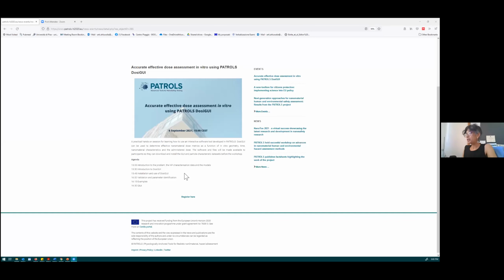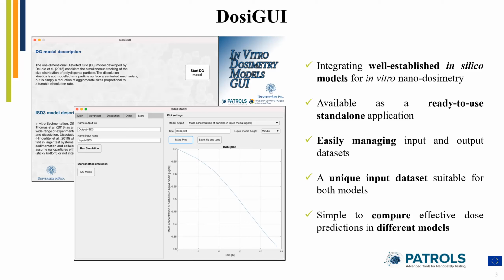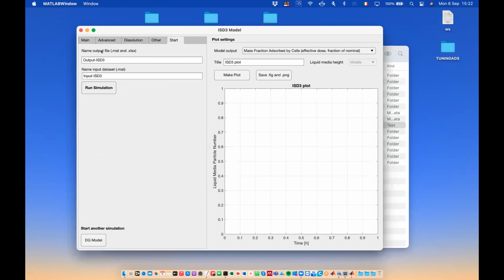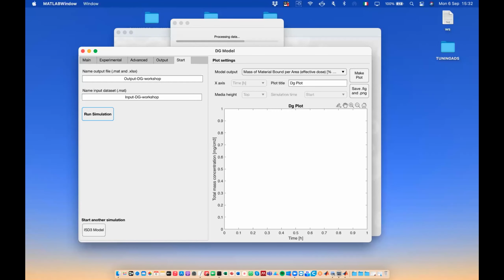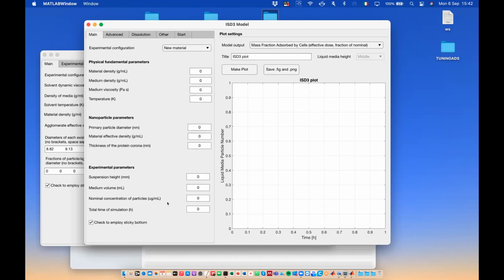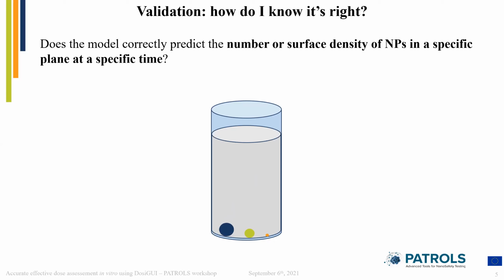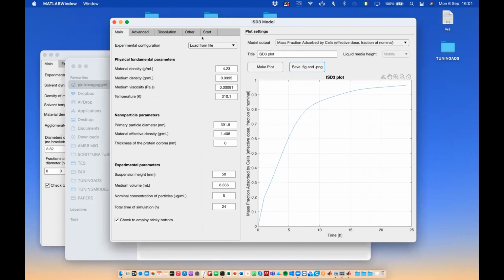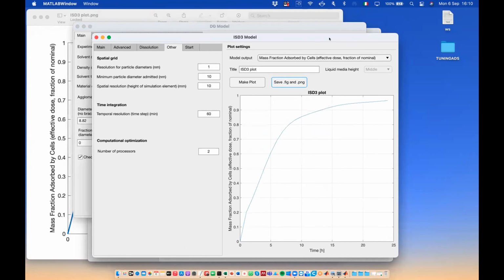Accurate effective dose assessment in vitro using PATROLS DosiGUI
A practical hands on session for learning how to use an interactive software tool developed in PATROLS. DosiGUI can be used to determine effective nanomaterial dose metrics as a function of in vitro geometry, time, nanomaterial characteristics and the administered dose.